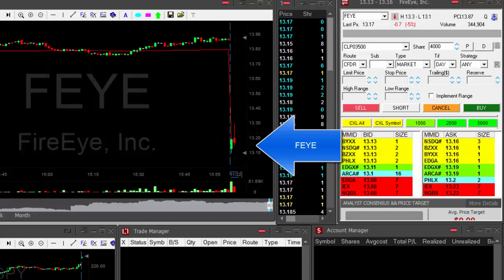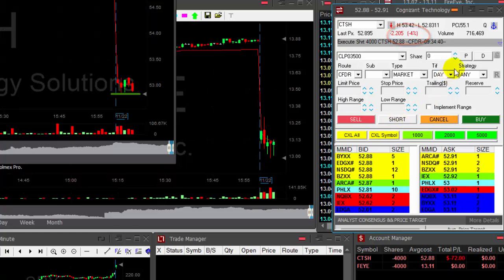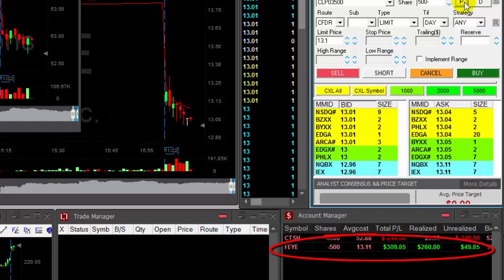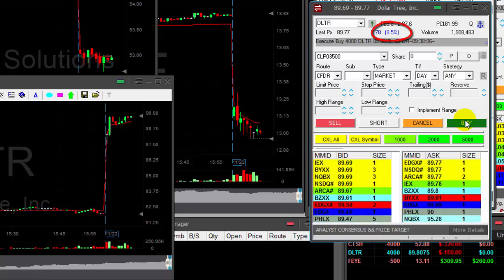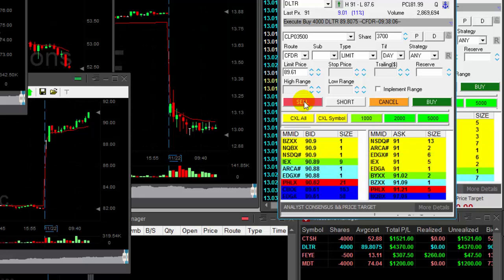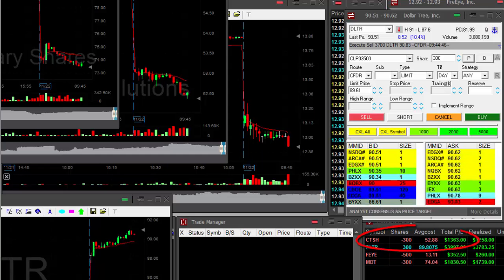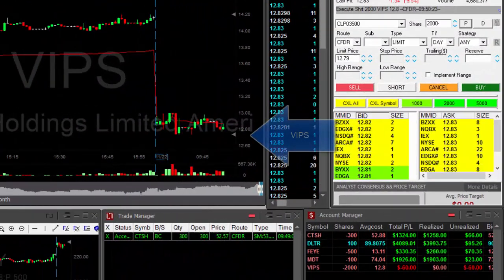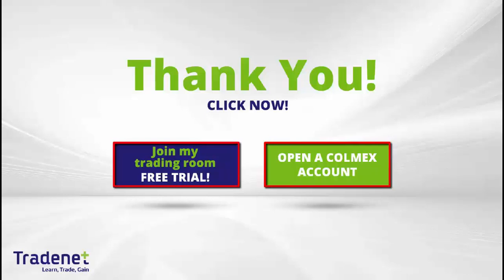Live Day Trading - $7,600 in Profits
Meir Barak day trading live on November 22nd. 2016.